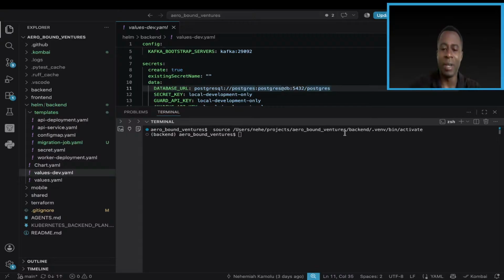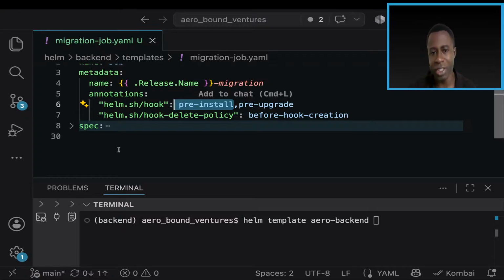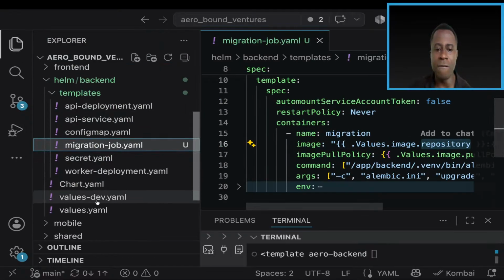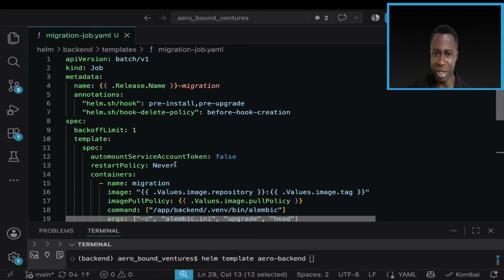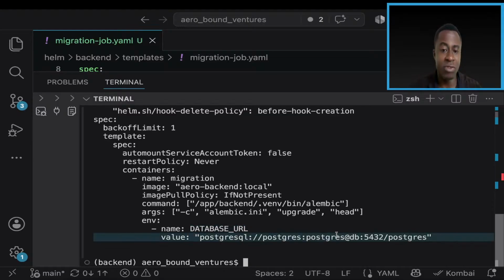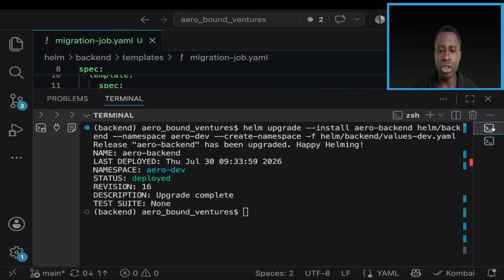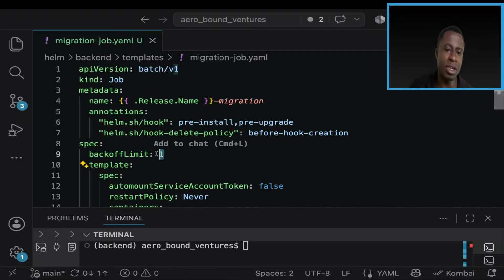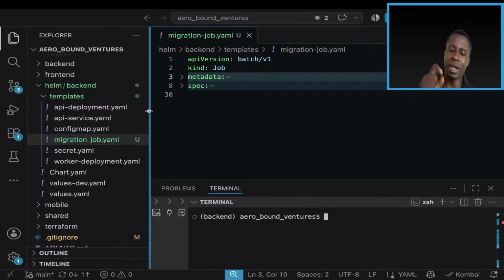Helm Migration Jobs: Migrate Before FastAPI Deploys | Flight Booking Engine | Day 100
Today we add a Kubernetes migration Job to our Helm chart so Alembic updates the database before the FastAPI API and worker are deployed.

We cover Helm hooks, migration failures, retained Job logs, Kubernetes Secrets, and verifying the complete deployment flow locally with k3d.